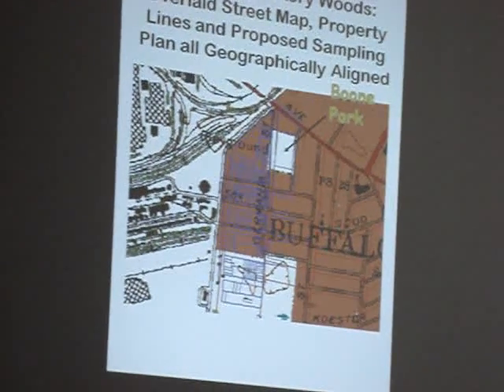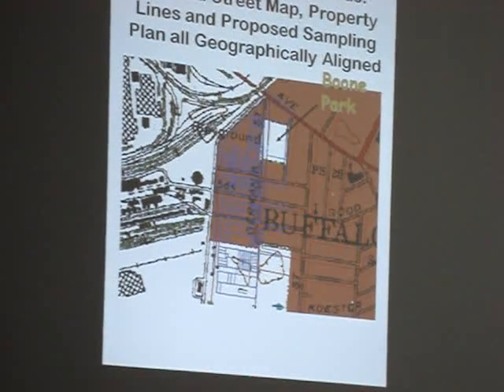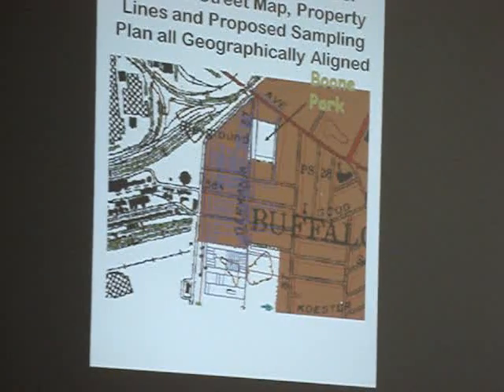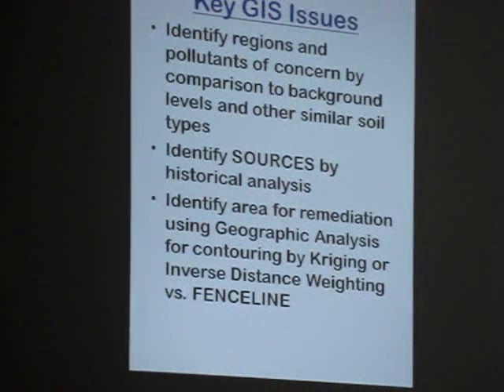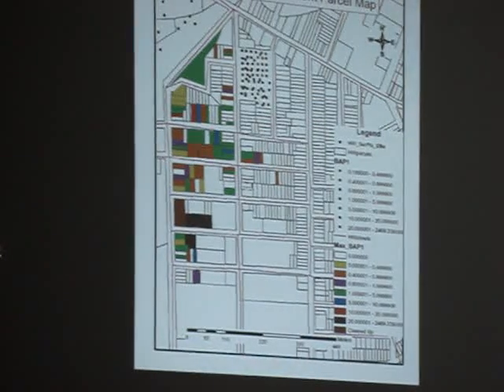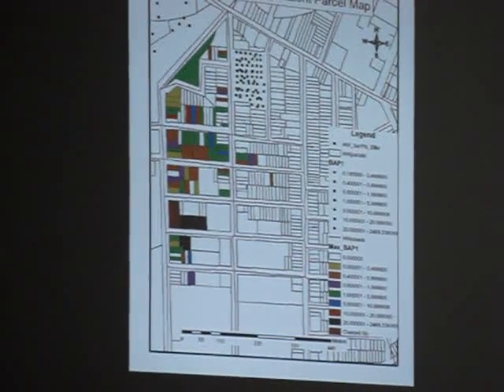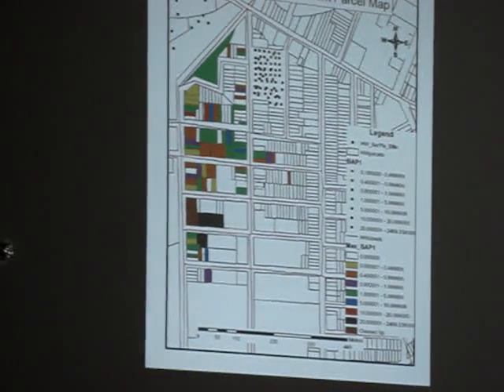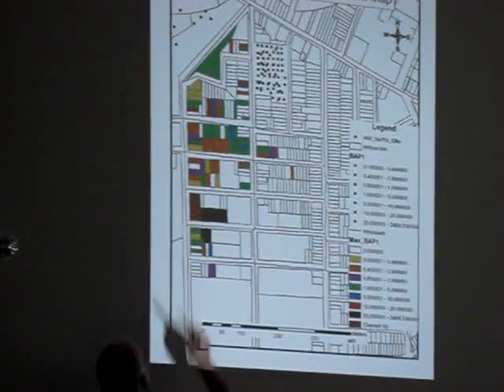Citizen Science 11